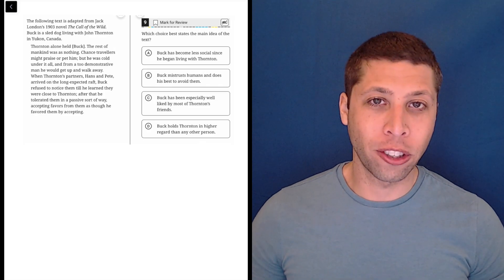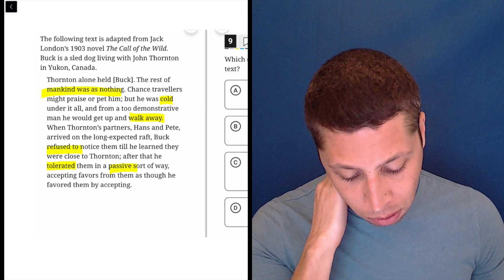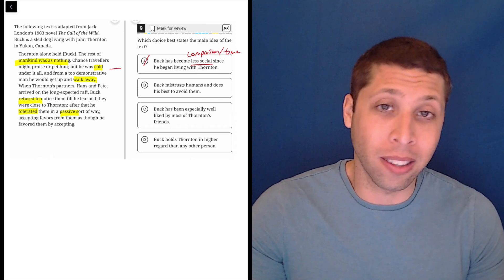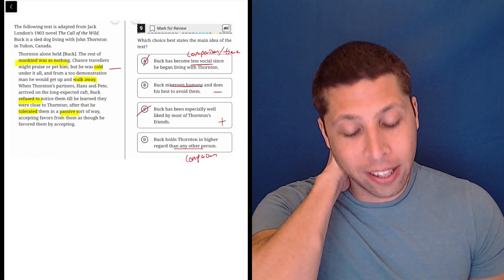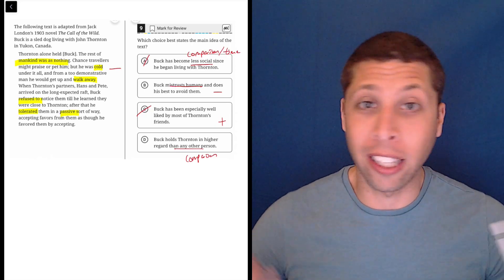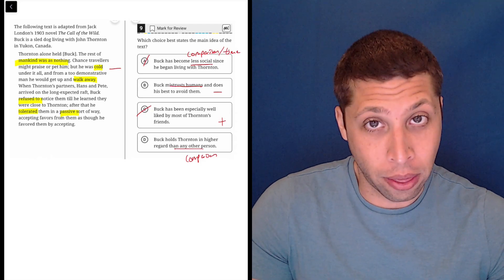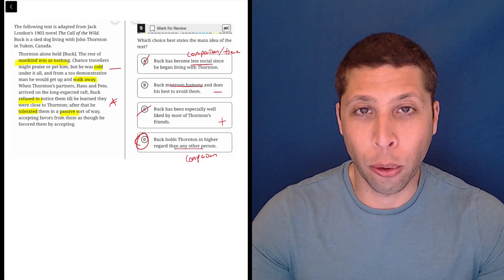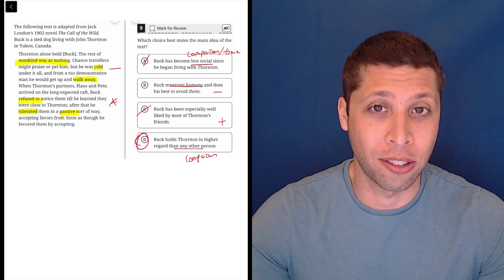Digital SAT 4, Reading Module 1, Question 9 (passage)